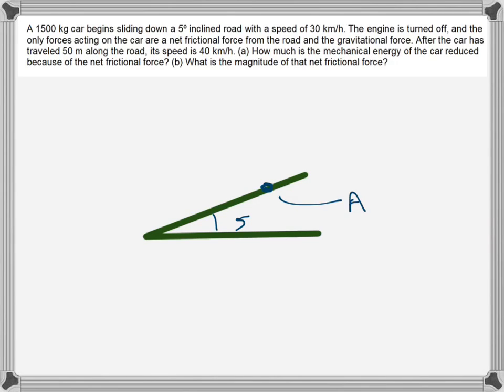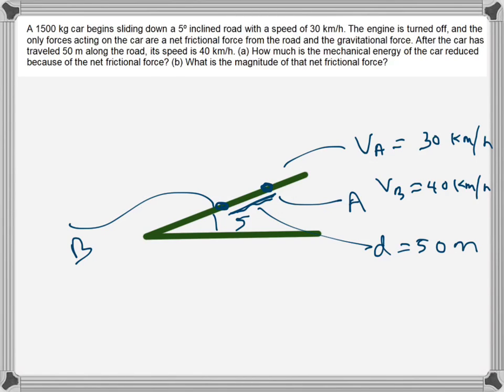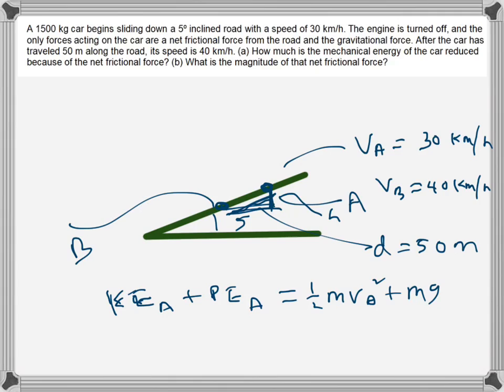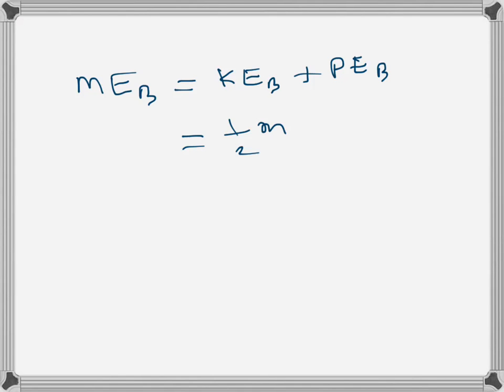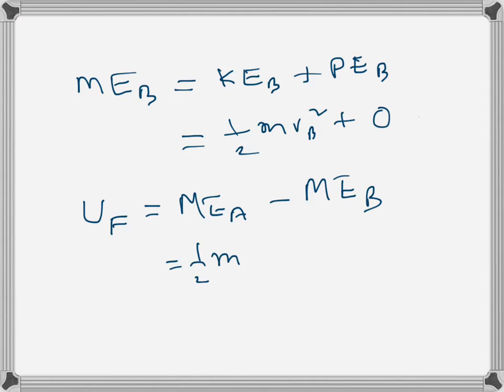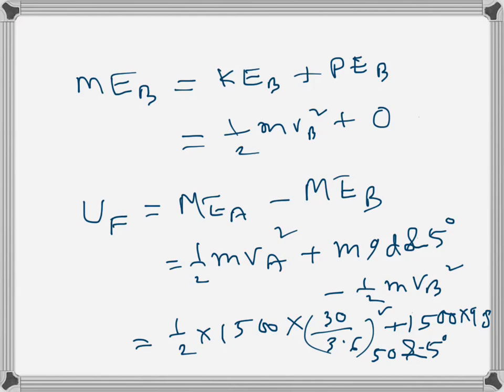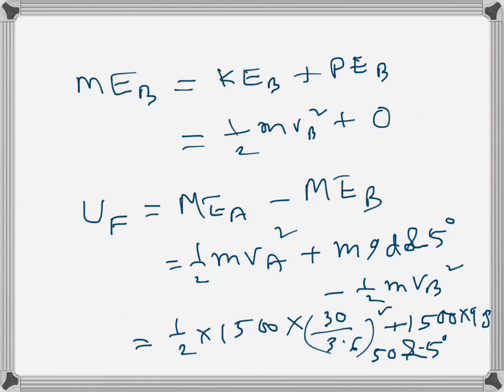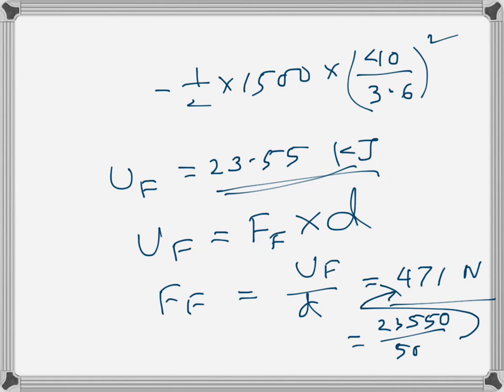Physics: Work and Energy (problem example)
A 1500 kg car begins sliding down a 5º inclined road with a speed of 30 km/h. The engine is turned off, and the only forces acting on the car are a net frictional force from the road and the gravitational force. After the car has traveled 50 m along the road, its speed is 40 km/h. (a) How much is the mechanical energy of the car reduced because of the net frictional force? (b) What is the magnitude of that net frictional force?